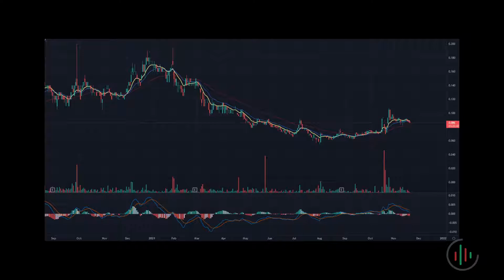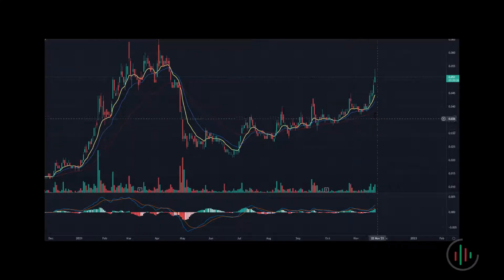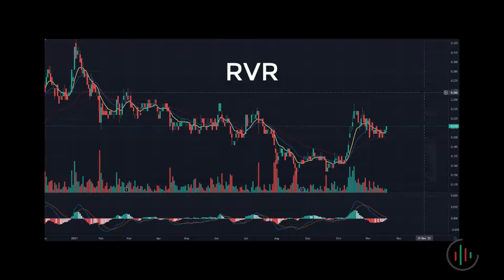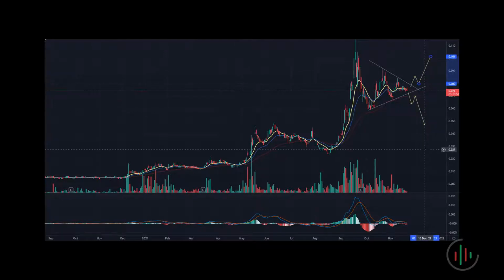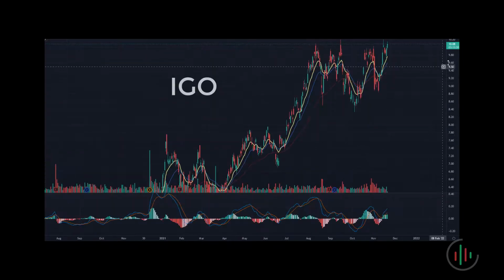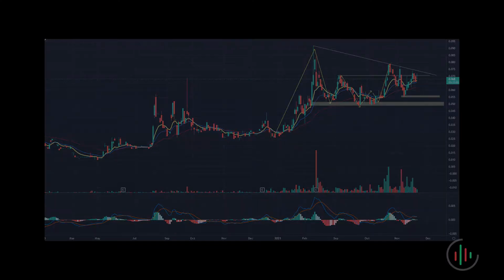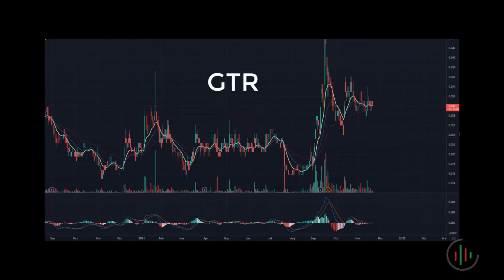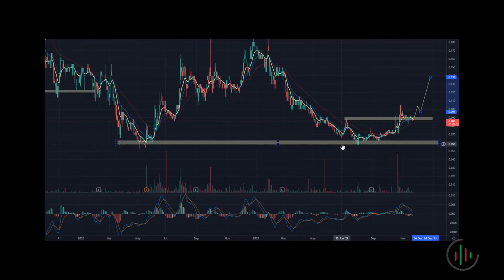ASX Stocks to watch for growth into Christmas/Where to look for winners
ASX stocks to watch for a rally into Christmas. This is a list of ASX shares I expect to see setup soon for a run higher. I talk through my opinion of the price action and what I will be looking for as an entry setup.

Get a free, easy to trade, consistent income strategy and a 24 hours trading course by signing up to our website and with our sponsoring broker.